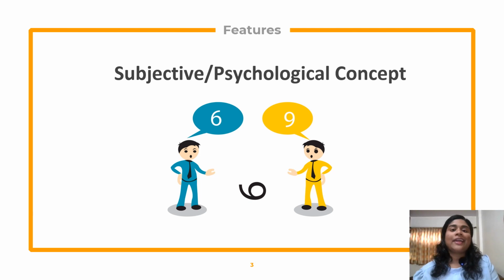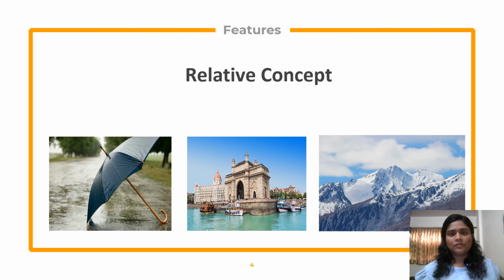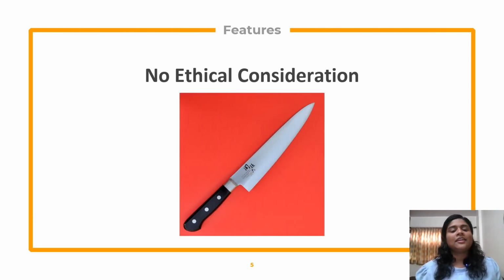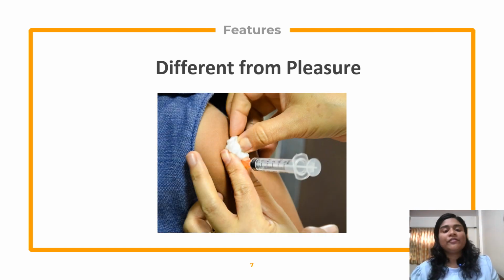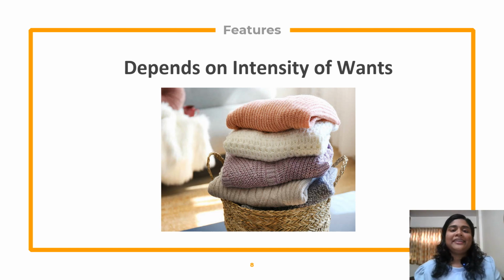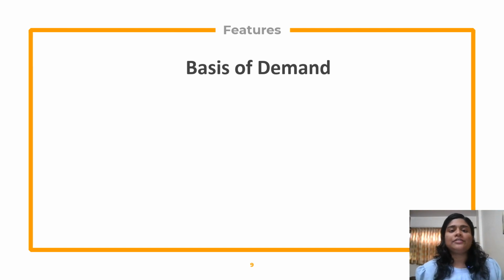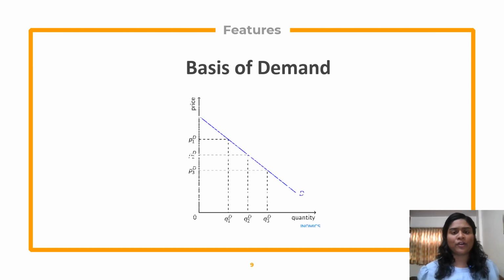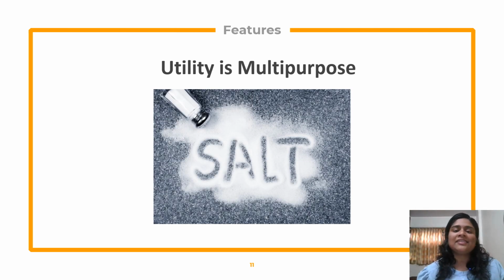Utility and Features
In this video, I have explained the Economic Concept of Utility and its Features.